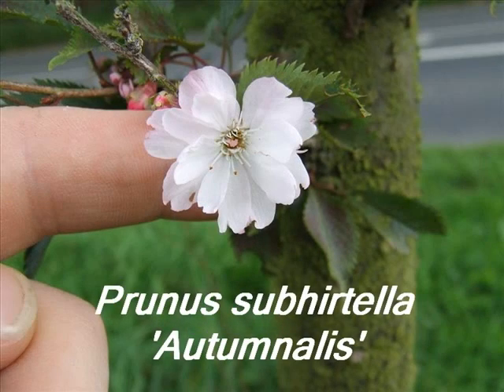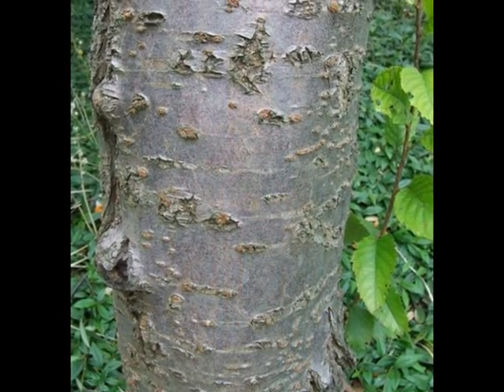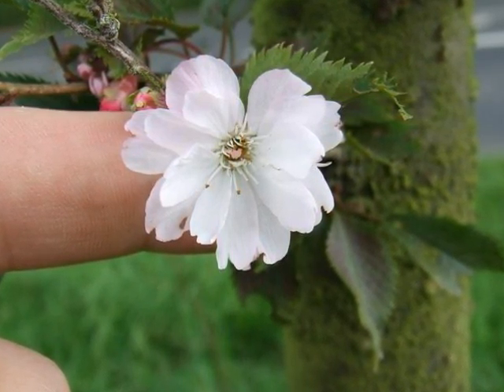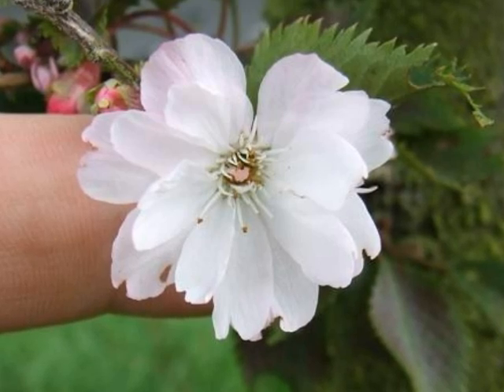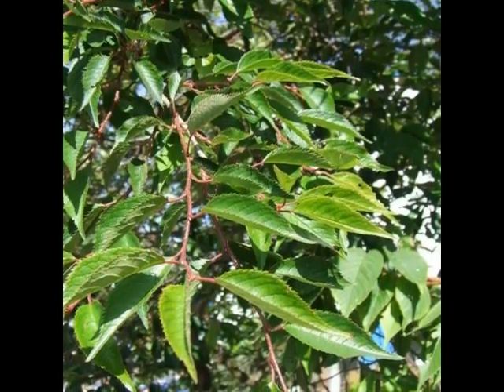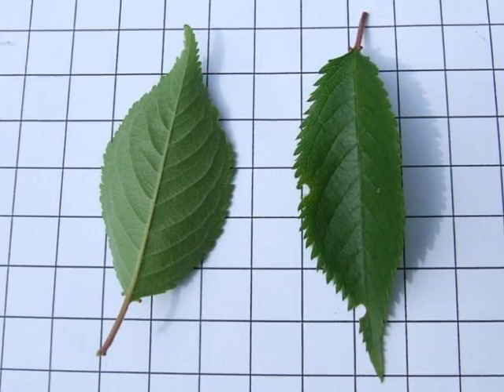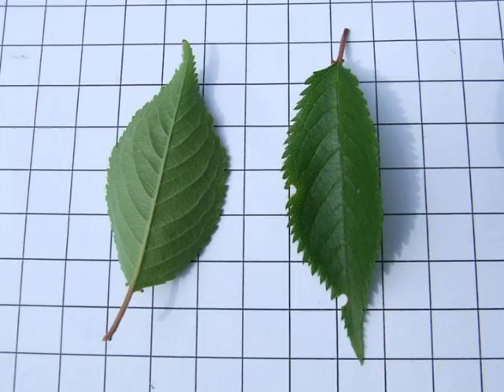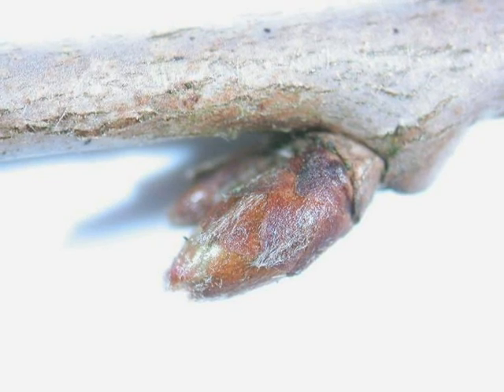Prunus subhirtella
This short video is intended to help you to identify the ornamental tree or shrub species named.